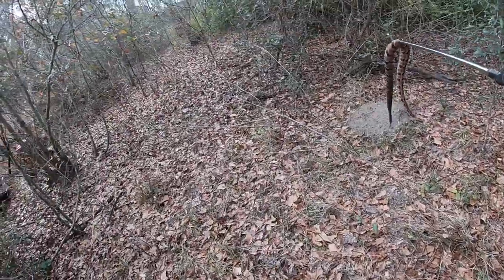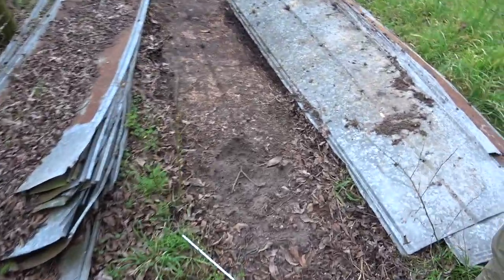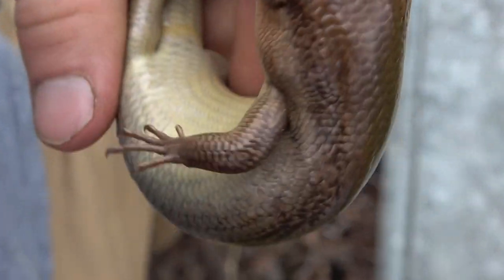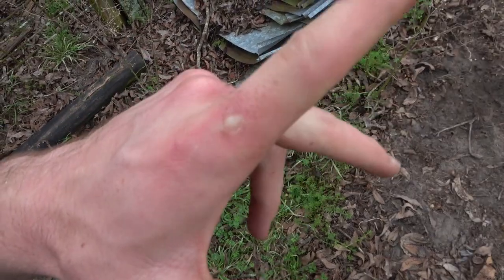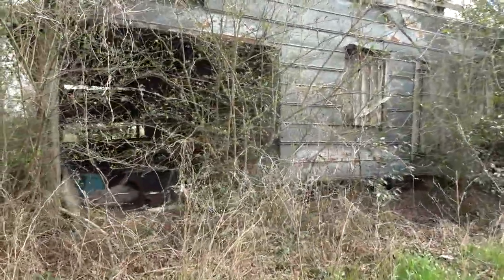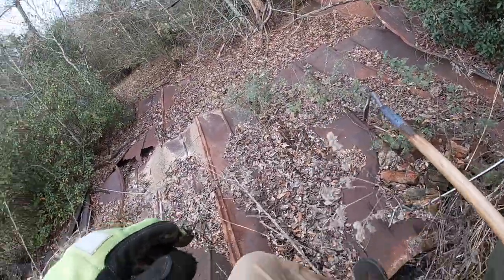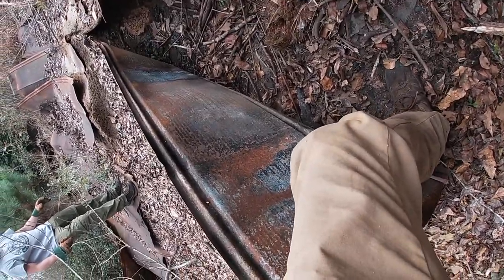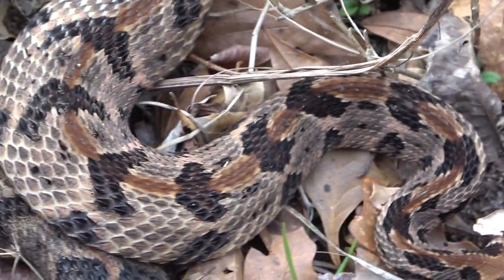Finding a Scarlet King Snake, Canebreak Rattlesnake, and more! Spring Snake Hunting in the South!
On a particularly warm winter day, me and Matt decided to flip some tin in a new area. While we didn't see too many snakes, the ones we did see were quality. Highlights of the day include a scarlet king snake and a canebrake rattlesnake!